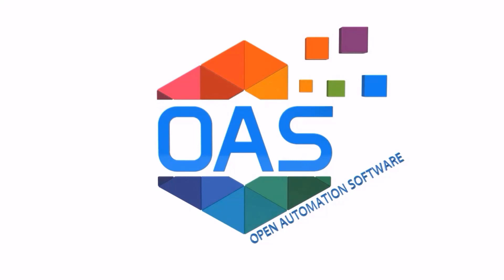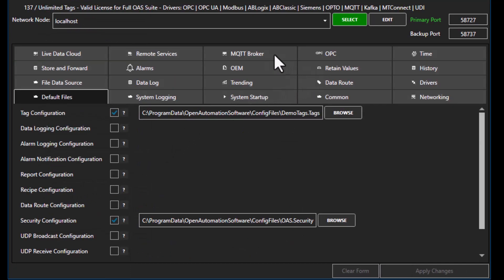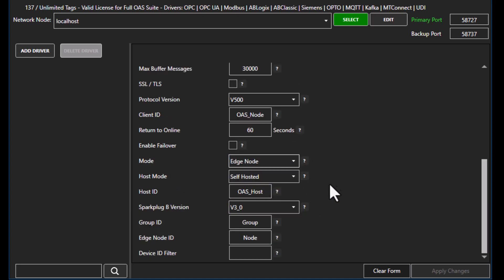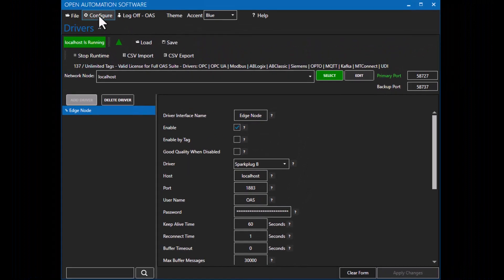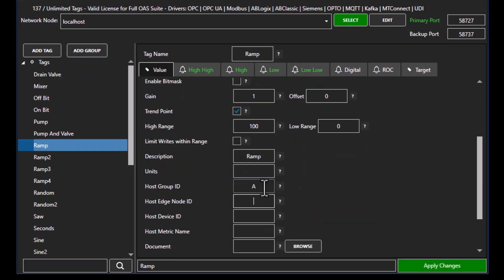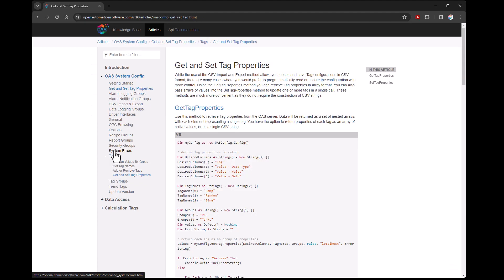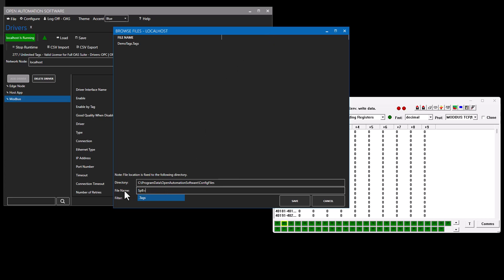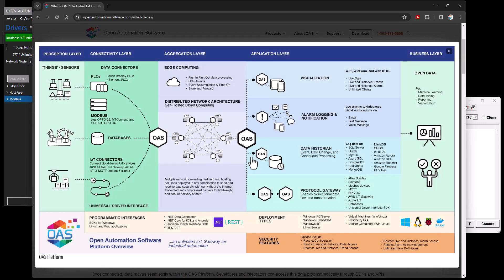Sparkplug B IoT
Open Automation Software Sparkplug B Host Application and Edge of Network Node for Modbus, Allen Bradley PLCs, Siemens S7 controllers, OPC UA, OPC DA, MQTT, MTConnect, and other Industry 4.0 data sources.
00:00 Introduction
01:10 Download OAS
01:46 Quick Start
02:08 Edge of Network Node
05:52 EoN Tags
07:04 Host Application
09:20 SpB Client Tags
10:22 Programatic Interface
10:59 CSV Export / Import
12:27 Multiple Metric Tags
13:46 Modbus
16:10 DCMD Metric Write
17:00 Data Route
17:58 Networking
18:17 Save Configuration
18:56 OAS Platform